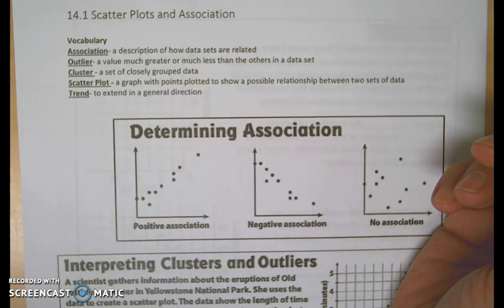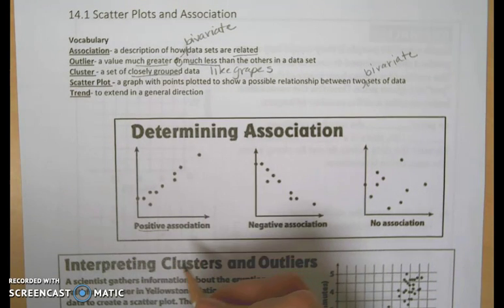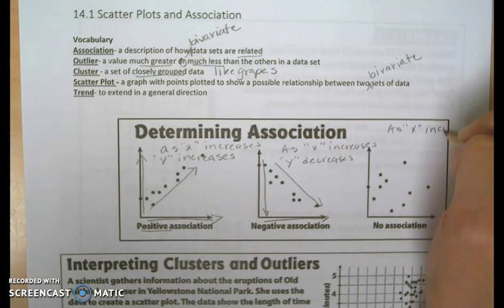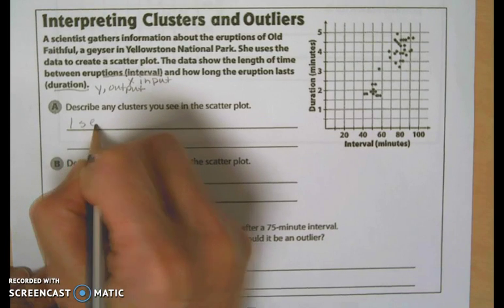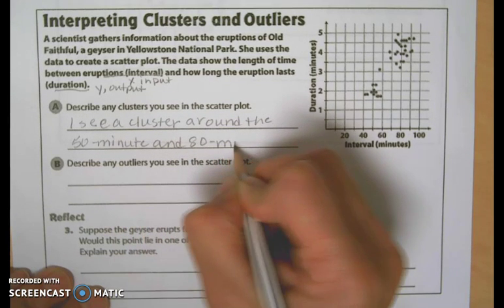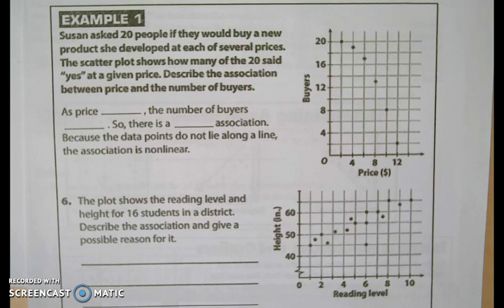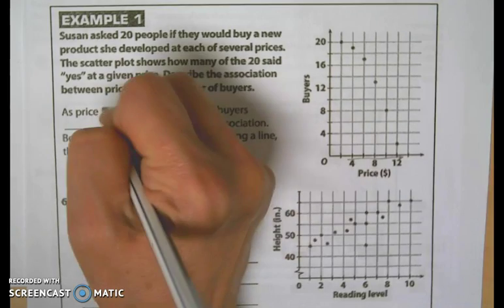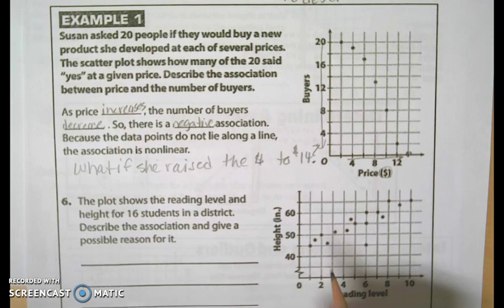14 1 notes